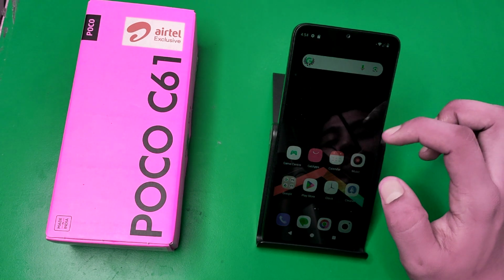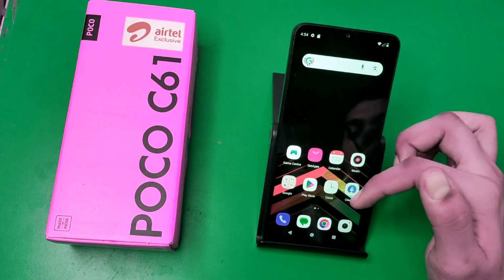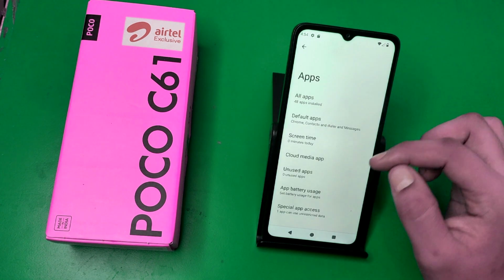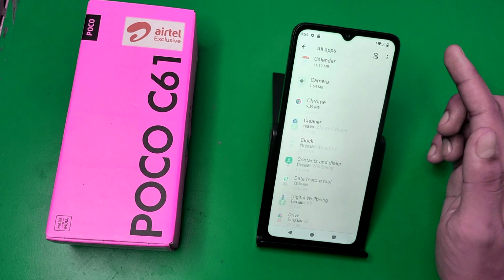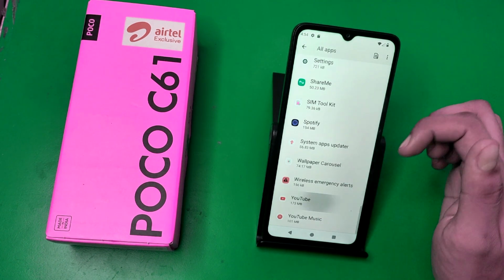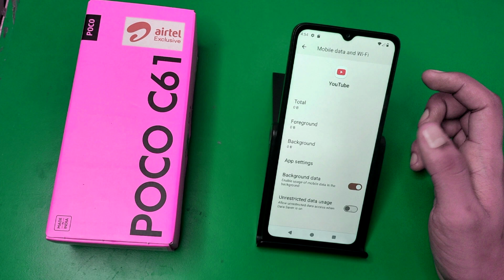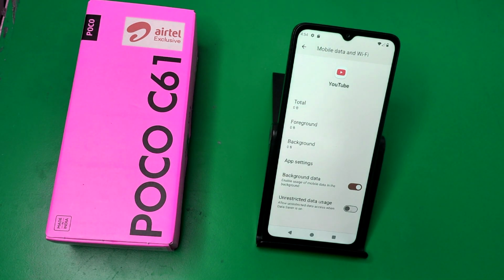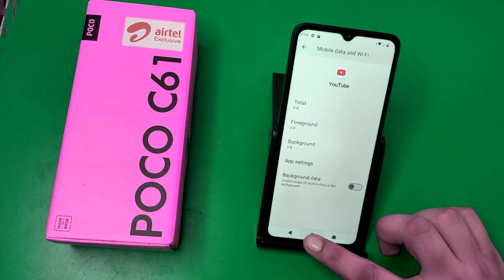Poco C61 Onoff Background Data Activity How to use Background Data on your mobile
Poco C61 - How To to Background Data Activity?